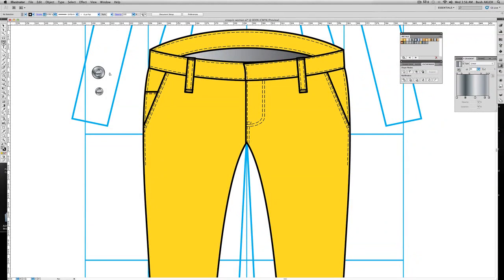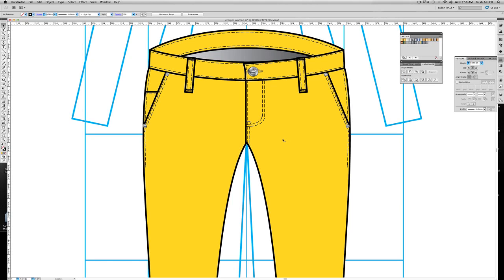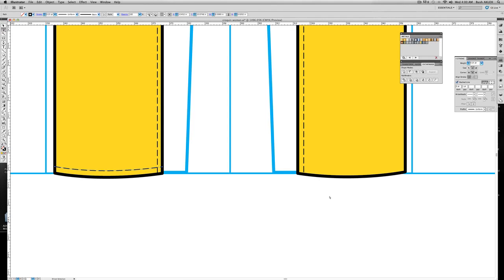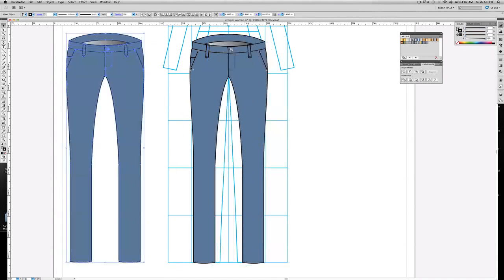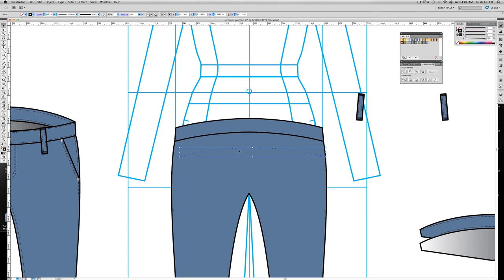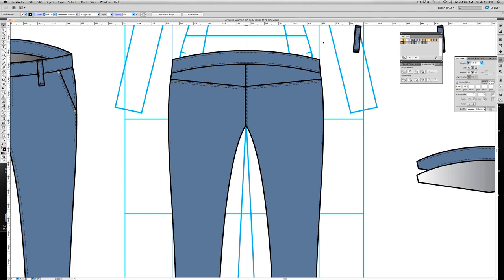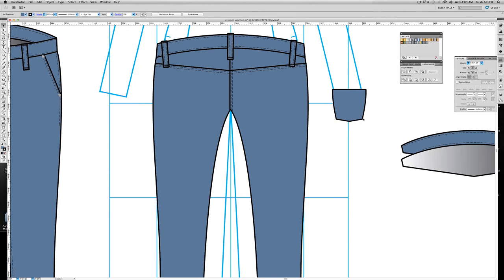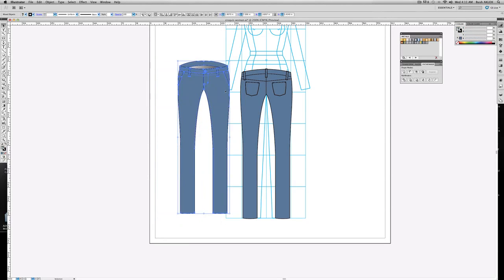Lesson 3 Pants Demo Part 2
Designing a pant flat in Illustrator..

* Please note, I cut the first minute (drawing the button) in  order to make it fit in the YouTube parameters.